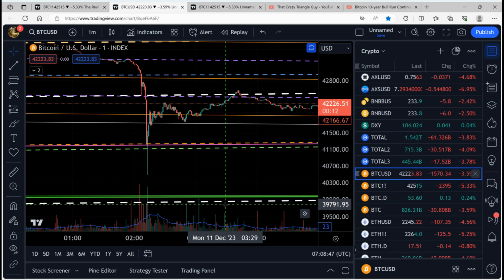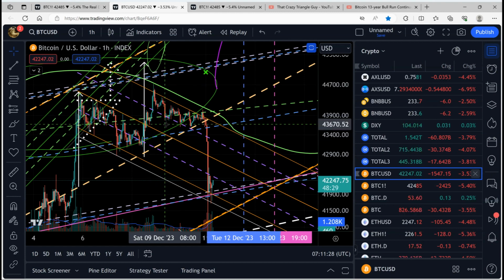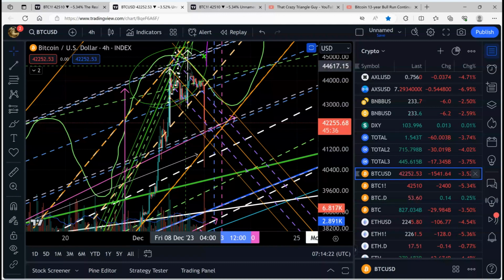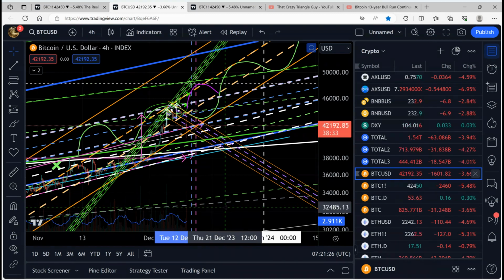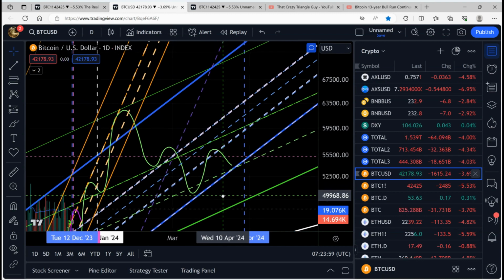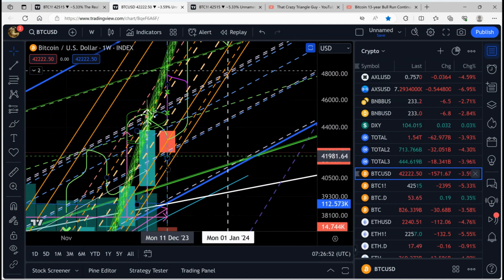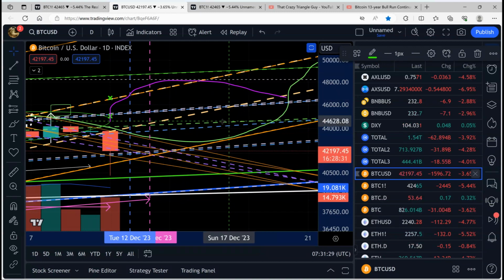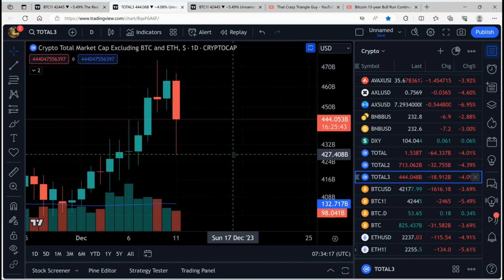Couldn't Even Close the Gap!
I told you that gap was set to f with the bears stupid enough to try to close it, and take their Bitcoin.